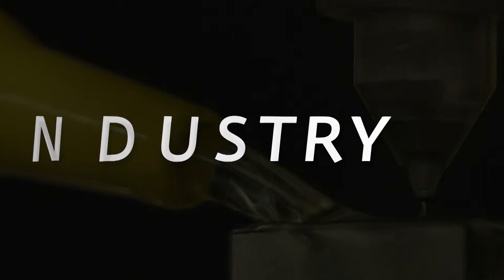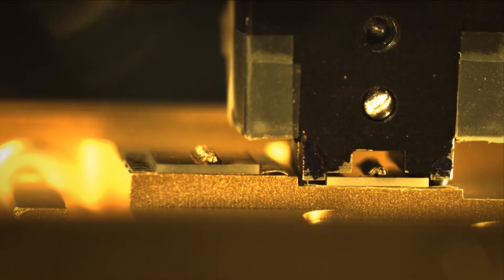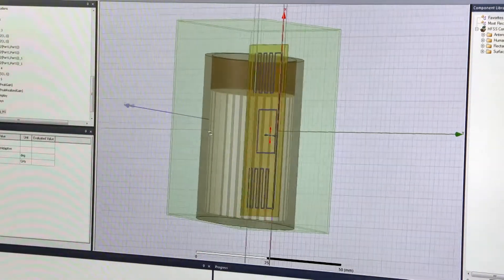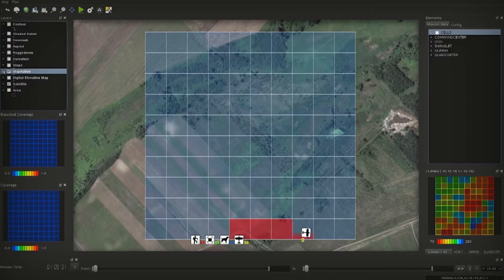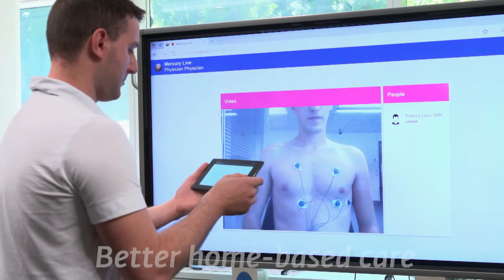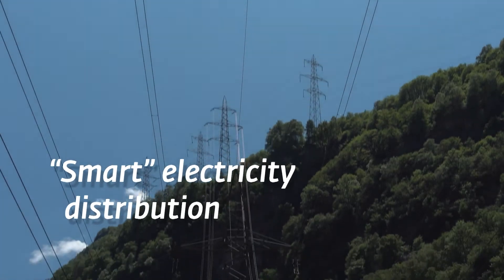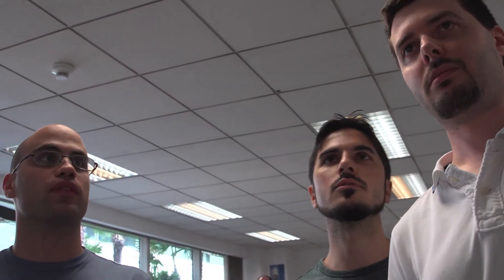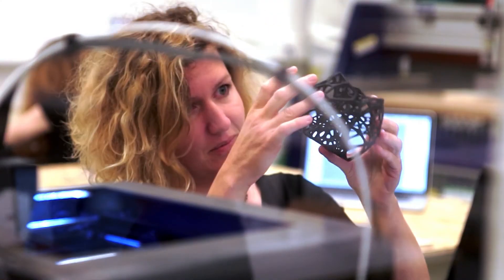SUPSI Department of Innovative Technologies - Video presentation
Video presentation of Department of Innovative Technologies SUPSI